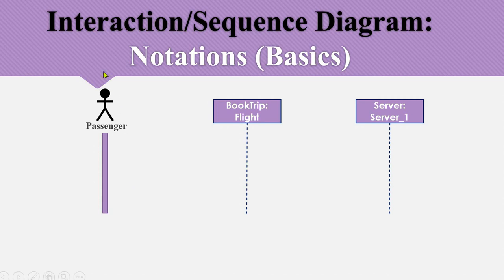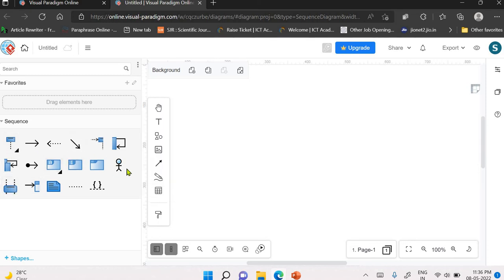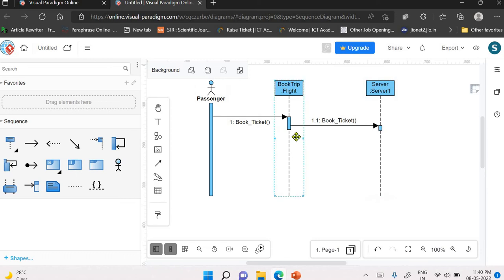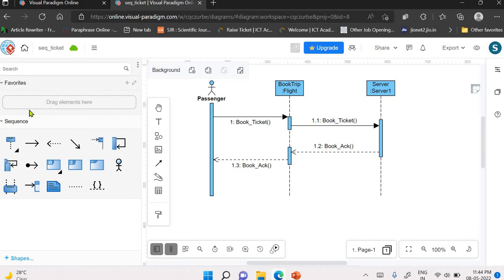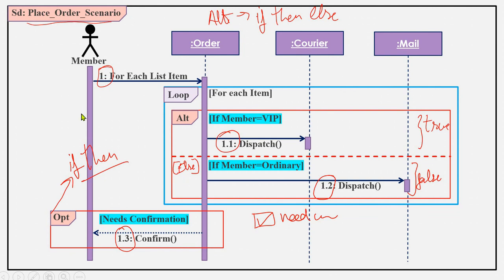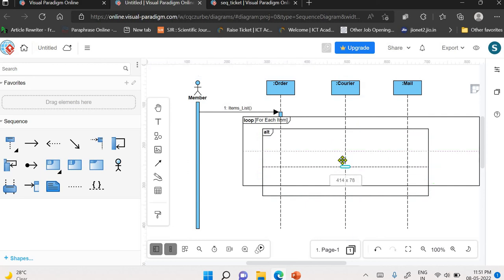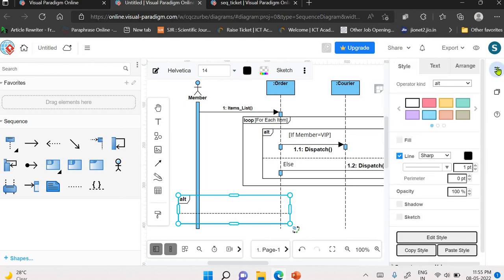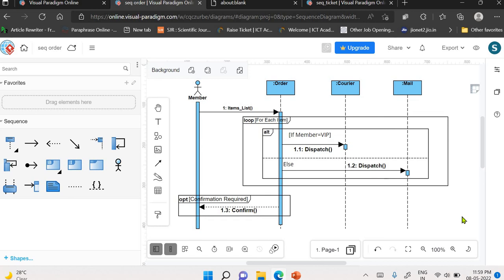UML Sequence Diagram | Sequence Diagram for Booking System | Sequence Diagram for Ordering System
Sequence Diagram with Loop, Alt and Opt Fragment.
Sequence Diagram with Loop.
Sequence Diagram with if condition.